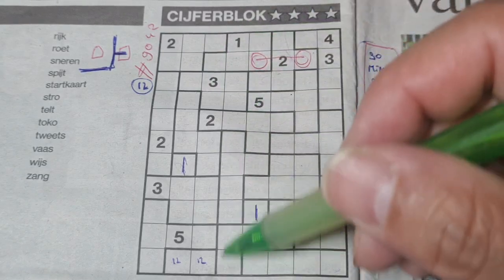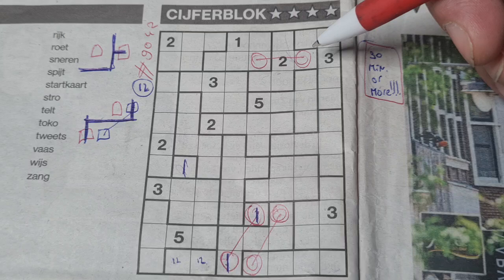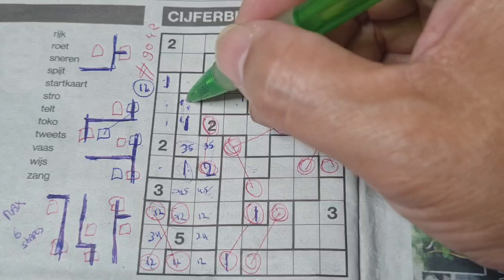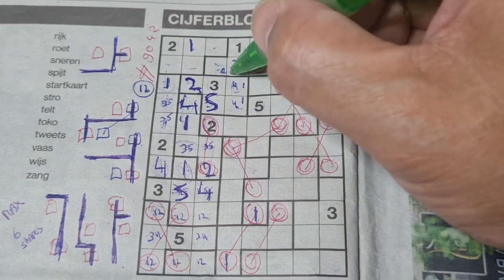Tuesday. Bonus Extra edition. (#9042) Tectonic01 Sudoku puzzle. 08-06-2024 Extra part 4 of 4